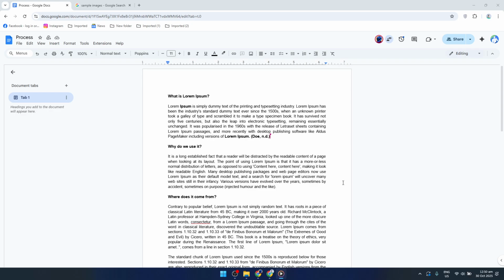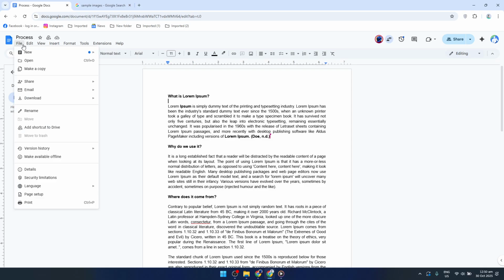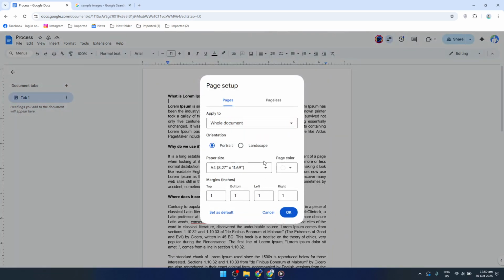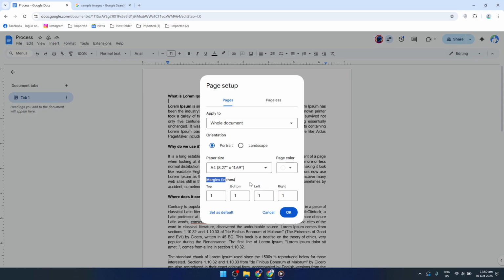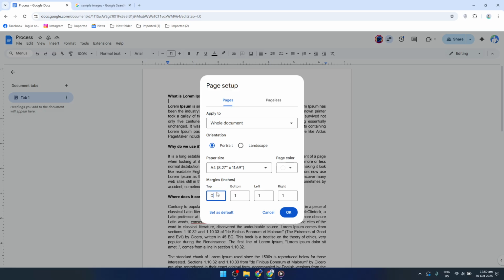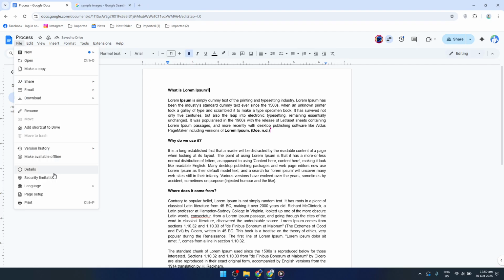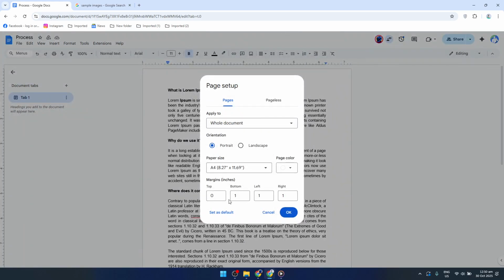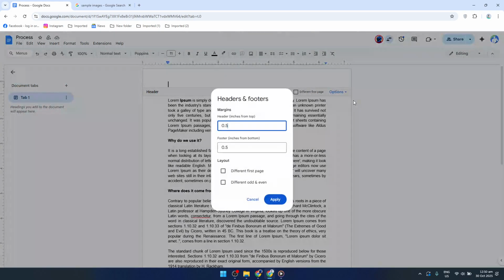How To Move Text To Top Of Page In Google Docs [2025 Guide]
In today's video we cover: google docs tutorial, move text in google, text positioning google docs, google docs tips, how to use google docs, document editing tips, text formatting guide, google docs help, edit text in docs, google docs for beginners, arrange text in docs, google docs features, text alignment google, document layout tips, google docs tutorial for all, google docs editing tricks, how to format text, google docs text tools, text management in docs

-Google Drive
-Google Meets
-Google Sheets
-Google Chrome
-Google Forms
-Google Gmail